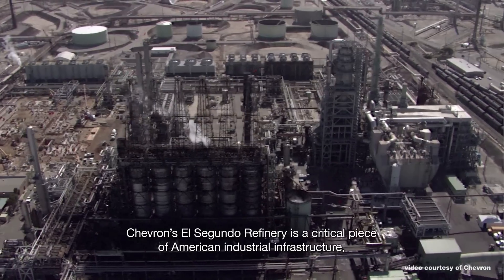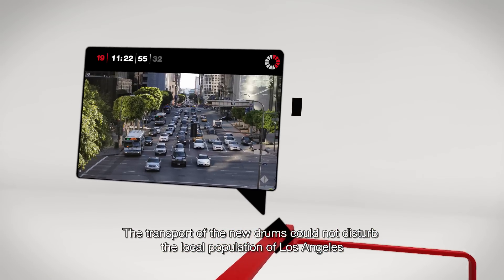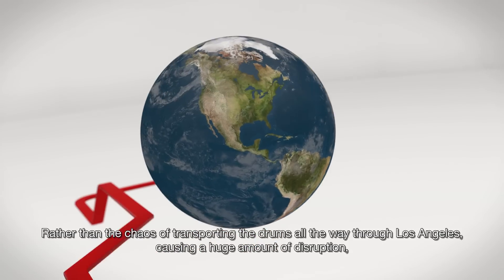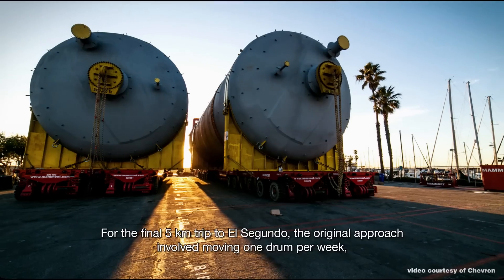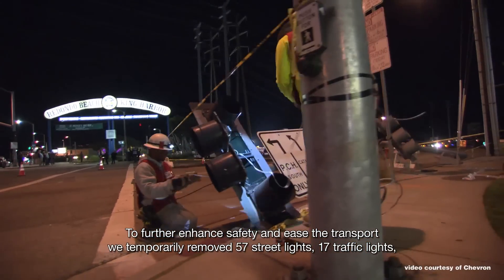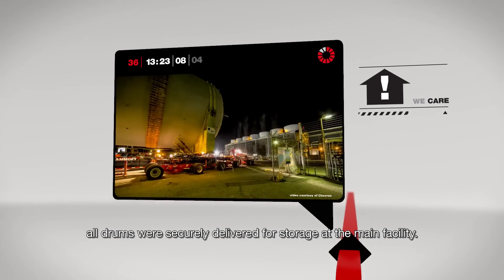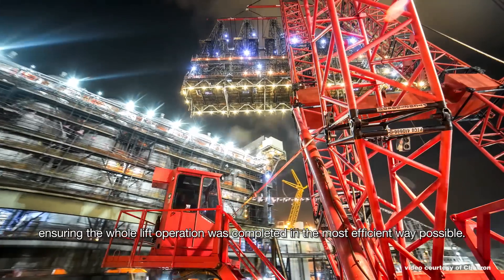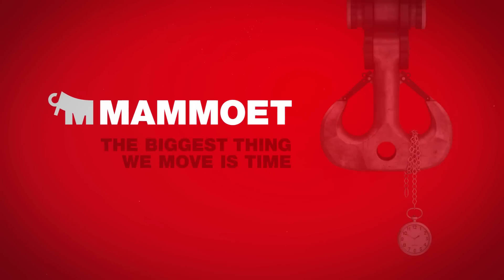El Segundo- Rolling the drums before the Californian sunrise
Refinery coke drums swiftly, safely and silently transported by Mammoet, minimizing disruption in California.